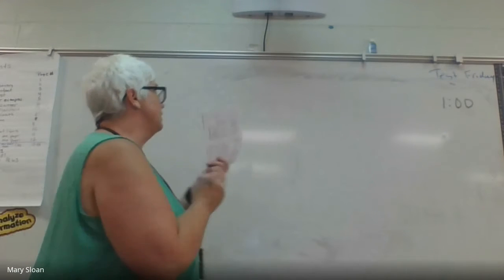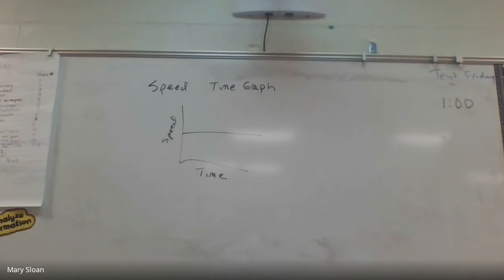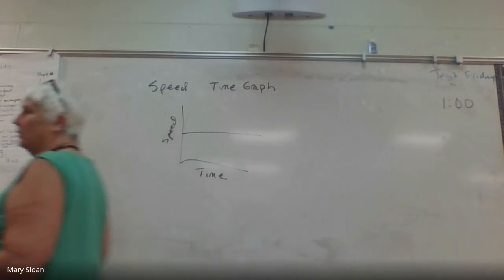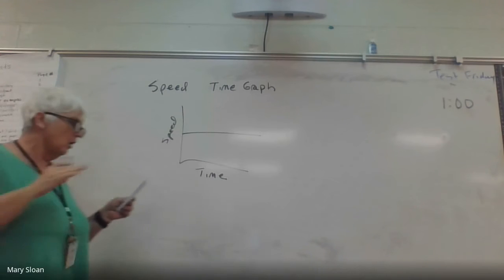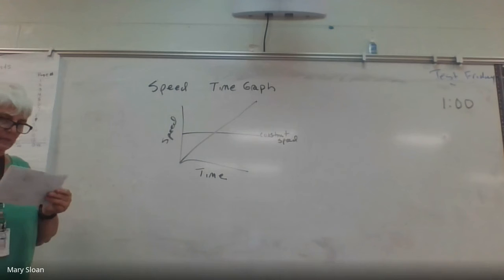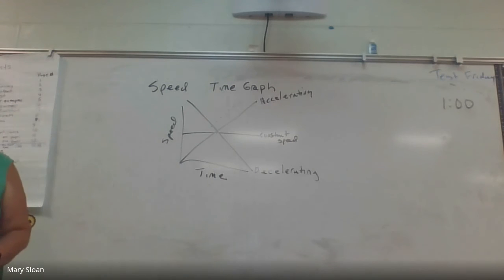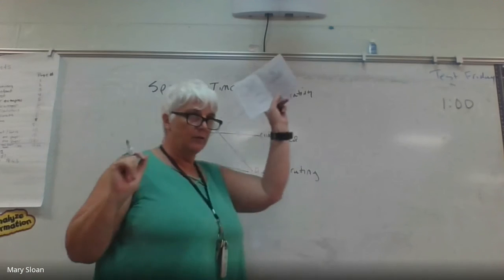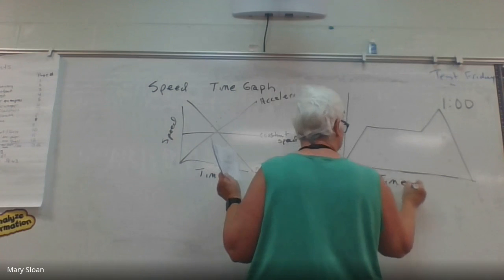motion map part 2